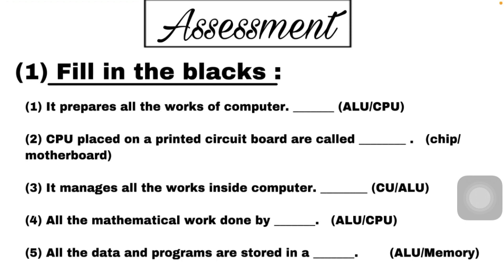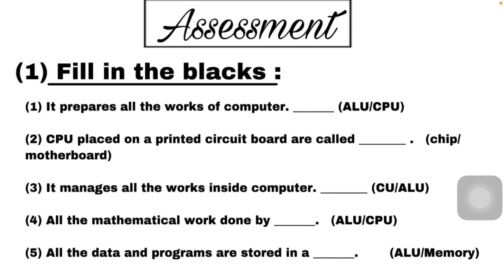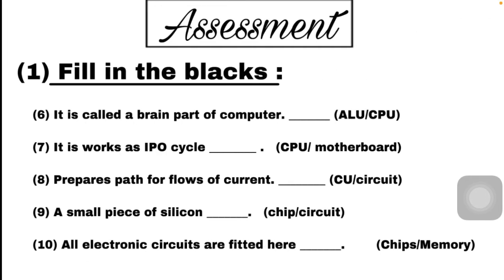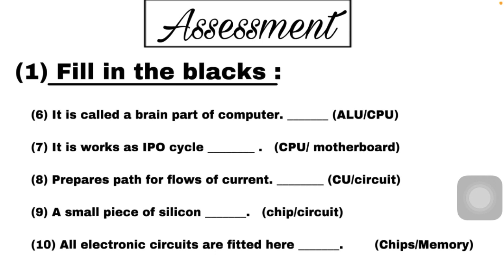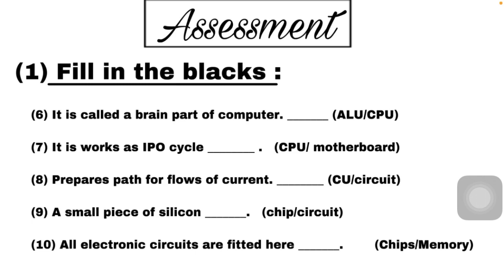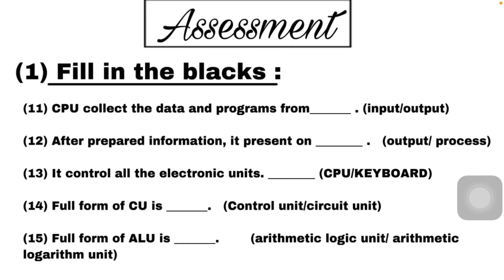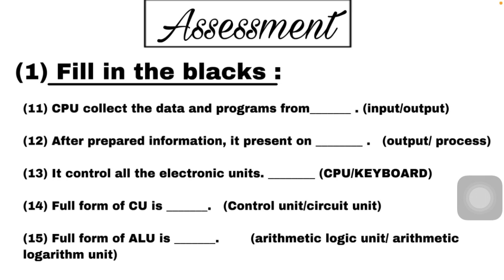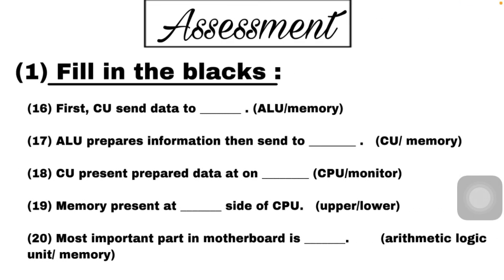CPU assessment || Class-05 || Computer